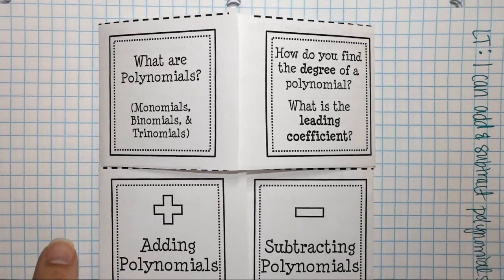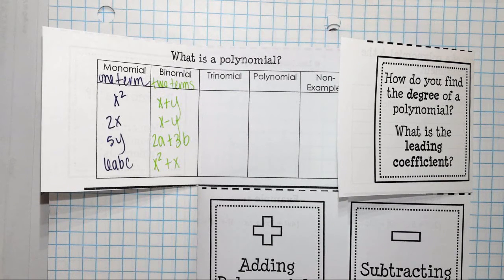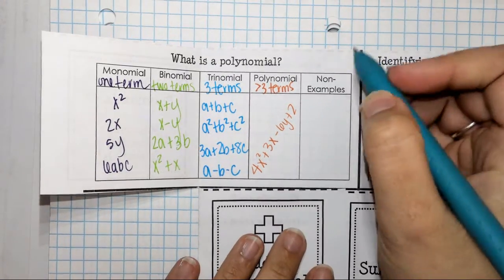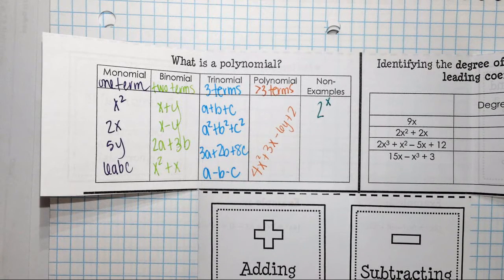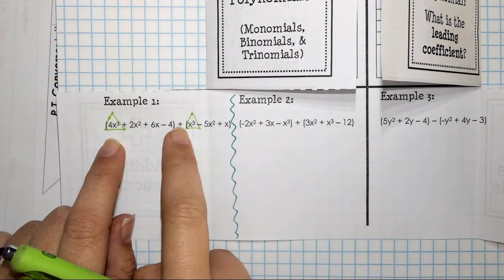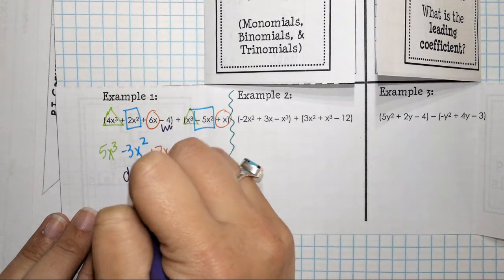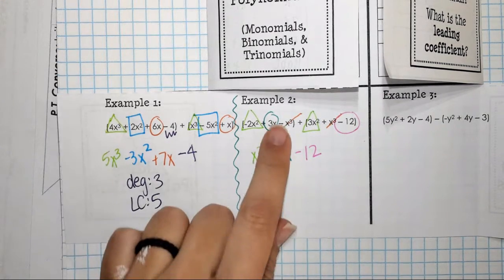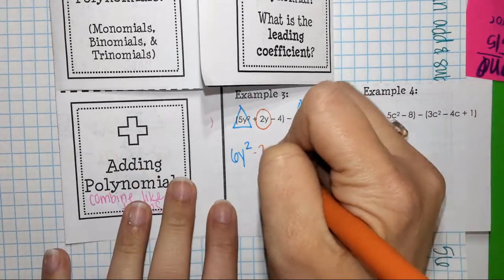3 5 18 6th